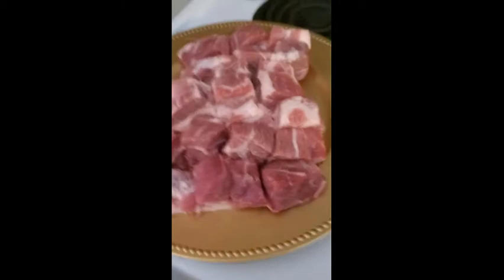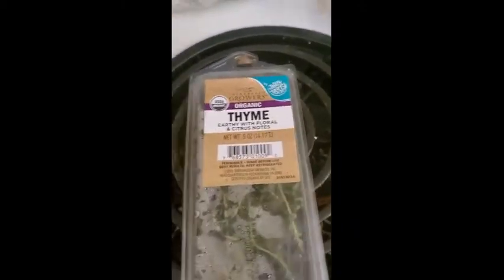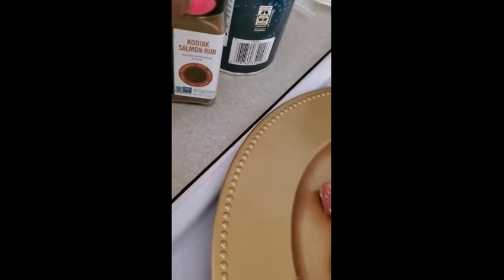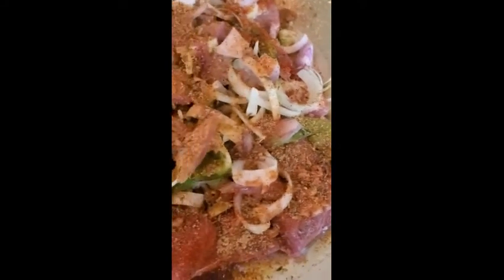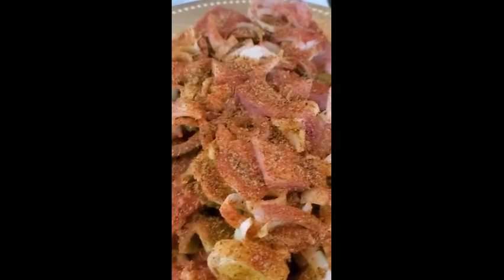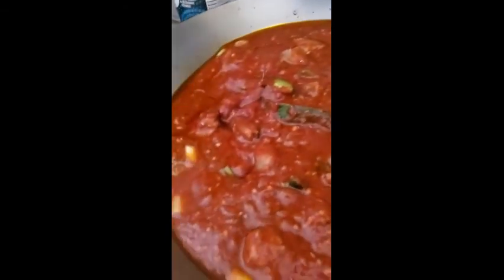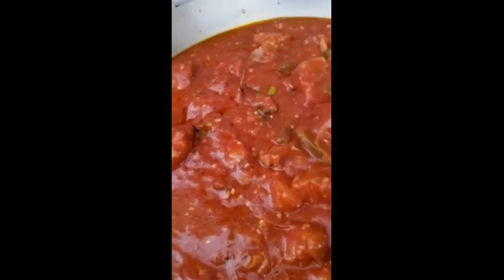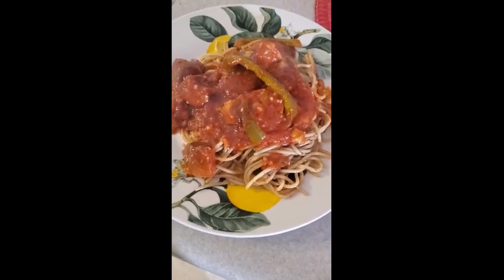Country Rib Sauce over pasta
This!. is the base to a sauce I'm making w pasta today...

Video up by tomorrow
And photos of the steps later today...

Slow cooking the meat and veggie base, then slow simmering the sauce.

Then adding pasta!

Gonna be a beautiful layer of flavors!

Step 2 all ingredients of sauce combined and cooking on simmer for an hour.  Then we'll cook the pasta!